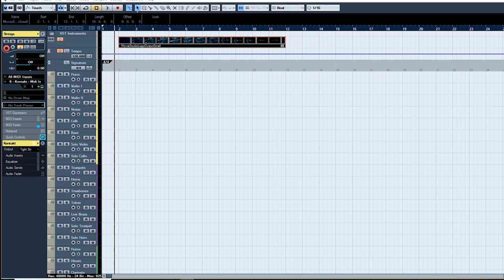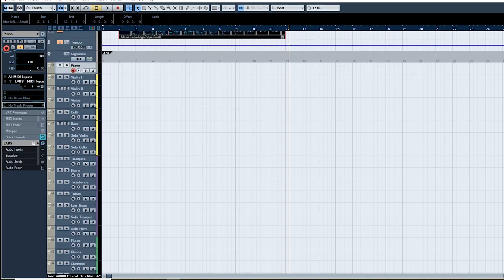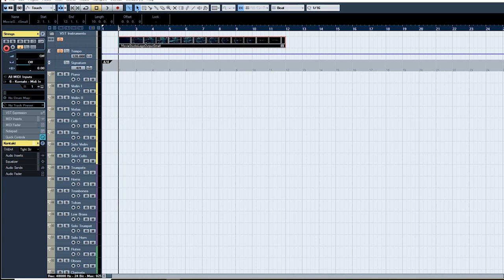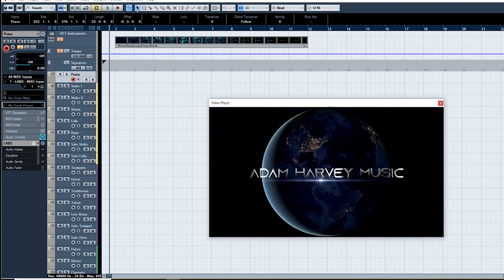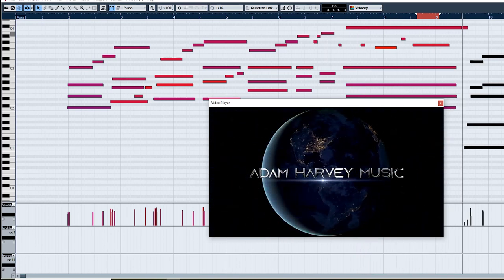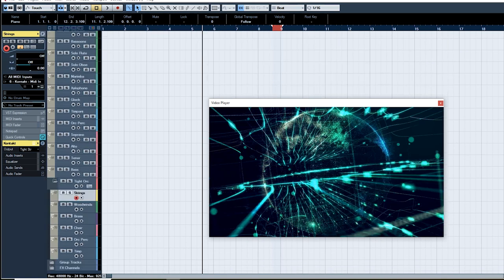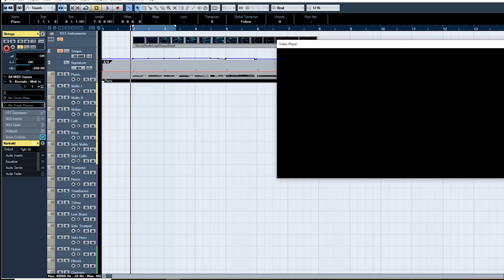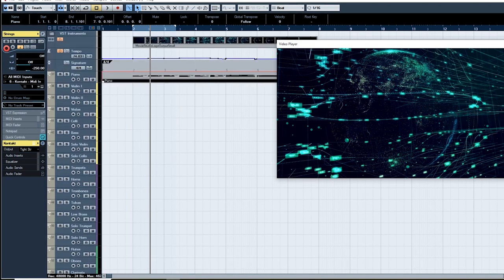Composing a Movie Logo Theme with Audio Imperia's Nucleus Episode 1: Template & Sketching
Hey Guys!

Here's the first in what I intend to be a 'warts and all' series discussing the composing, orchestrating and mixing of a short (fake!) movie studio logo musical theme using Audio Imperia's Nucleus. This first episode goes into a little bit of detail about my template and how I do musical sketches for video and media projects. Eventually we'll cover the orchestration and realism, getting the most out of your DAW and sample libraries, and a brief look at mixing and mastering the project.

And let me know if you have any questions, or there's anything you'd particularly like to see more of.

The videos I used for the logo come and were created by Pressmaster & Pixabay.